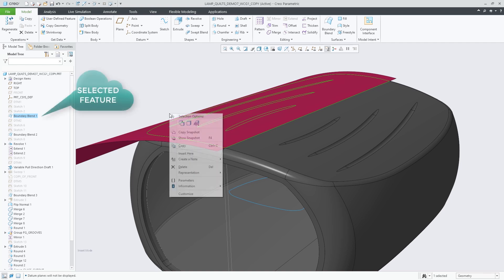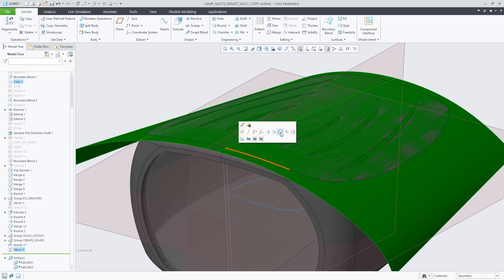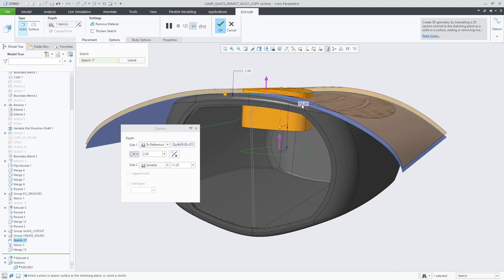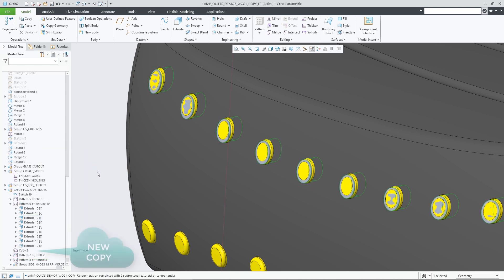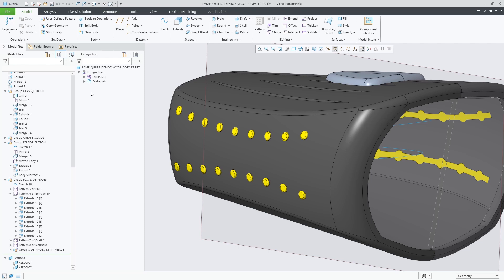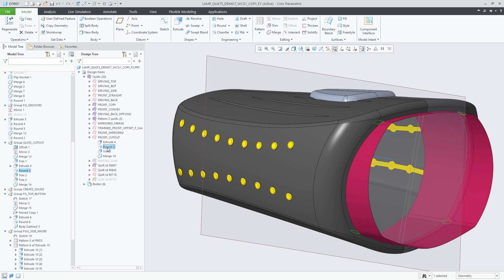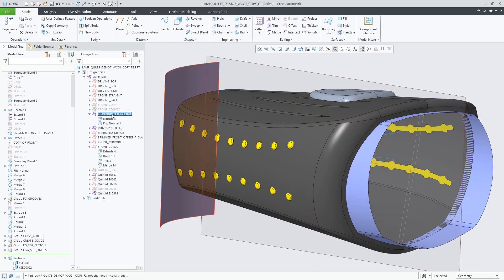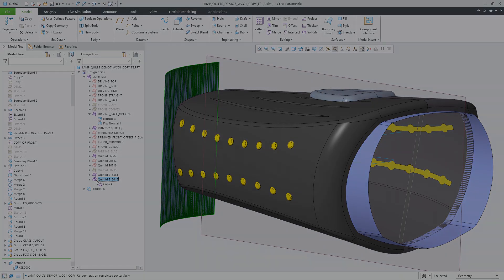Copy the Quilt/Body Snapshot | Creo 8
Creo 8 brings a new command, Copy Snapshot, that copies the quilt/body geometry at a selected point in the regeneration sequence of the design model. Copy Snapshot enables a faster creation of geometric copies of bodies/quilts without the need to perform roll-back and roll-forward workflows using insert mode.

By the way, Creo 8's Snapshots are featured in the Develop3D D3D Top 30